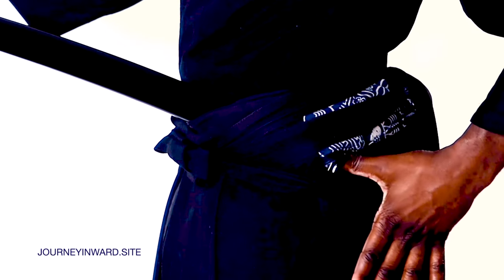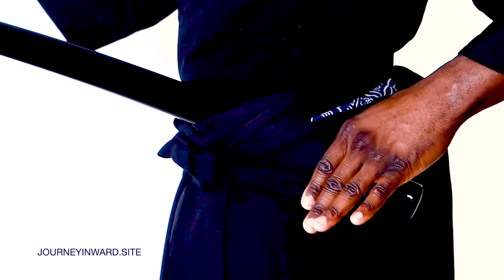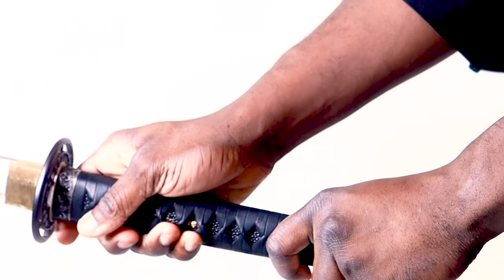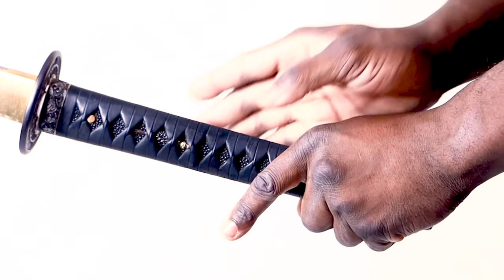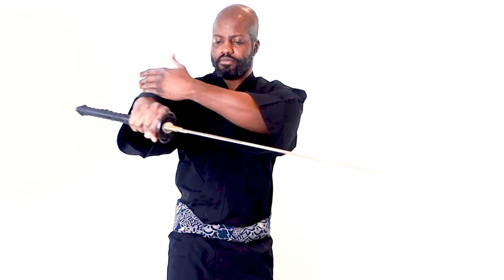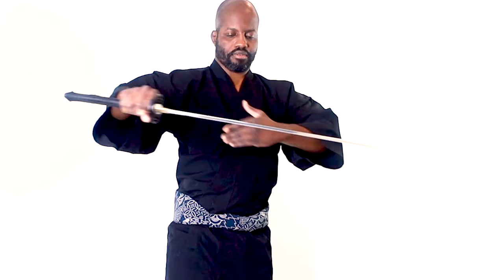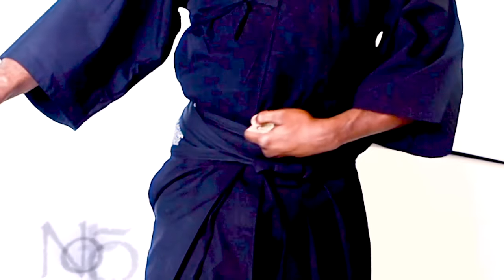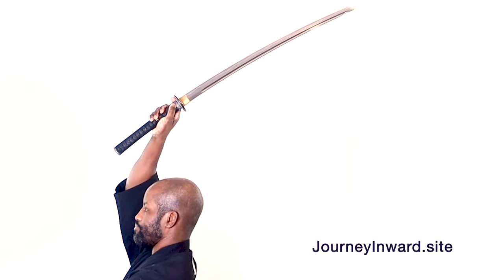Iaido Basics (Kihon) Journey Inward 居合道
Journey Inward: A walk toward victory over the ego

"This is not a course for linear logic. It is for you to observe inwardly and see the truth of yourself. Ego can be defined as a person’s self-esteem or self-worth. What we will set out to do is observe. Observe inwardly our thoughts and emotions. I want to give you a tool that is of great importance in any endeavor, especially in a self-defense situation. That tool is called awareness. Make no mistake, this is indeed self-defense."

Sensei Nardu Debrah is a Senior full instructor in Universal Defense System under its Founder Sifu Ralph Mitchell, who is a Vietnam Veteran and Master Teacher of multiple Martial Arts. Sensei Nardu is also a 4th Degree black belt in Brazilian Jiujitsu under the legendary Renzo Gracie, who is a Pride Fighting and UFC Veteran. Sensei Nardu is a professional mixed martial arts coach and former Ring of Combat champion. He has trained and developed Champions on all levels of Martial Arts Competition. He is the second born of Lisa Frazier. He started his journey in the Martial Arts at the age of 5 under his uncle Hassan Salahudin , a Veteran of the United States Marines and a student under the late Doctor Moses Powell. Sensei Nardu would later meet and train under the Vice President of the East Coast Kung Fu Federation Sifu Ralph Mitchell. Competing under Universal Defense System and team Renzo Gracie, Sensei Nardu went on to win multiple Chi Sao, Weapons, Full Contact Sparring events and Mixed Martial Arts Tournaments. He also holds victories in the World Escrima Kali and Arnis Federation. Sensei Nardu is one of the early pioneers of MMA / No Holds Barred fighting in New York City. He has studied extensively the concepts of Jeet Kune Do under Sifu Ralph Mitchell. Trained in Muay Thai, La Boxe Francaise Savate, Doce Pares, Kali/Arnis, fencing, Judo and Southern Mantis. He has had the opportunity to learn from his great Uncle Clarence Benyard of Bed-Stuy Boxing, the late George Washington and elder brother Kwabena Hardy. His MMA training has led him to meet and train under such experts as Rodrigo Gracie, Matt Serra, John Danaher and Yuri Silensky of Greco Roman Wrestling. As well as Robert Savoca Sensei of Brooklyn Aikikai and Kim Sensei of Toyama Ryu Batto do. His training has also led him abroad where he furthered his knowledge of Judo at the Kodokan in Japan as well as Iaido training in Kyoto. He also has trained Chen Style Tai Chi in China. He currently teaches Martial Arts at the Budokan Martial Arts Academy and exclusively for all who are serious to learn. Journey Inward: A walk toward victory over the ego